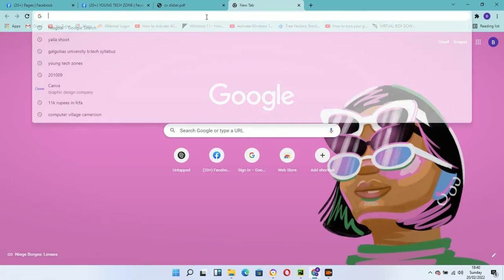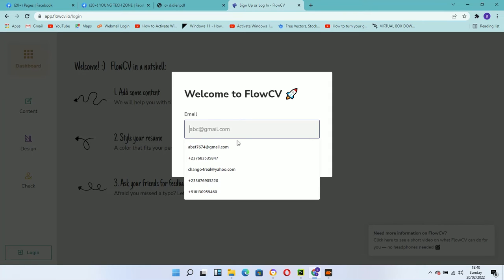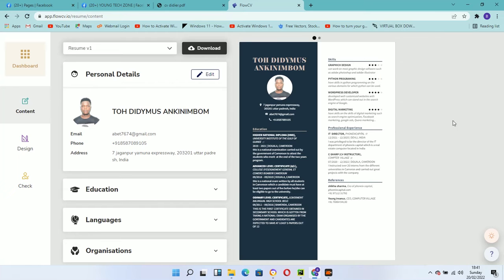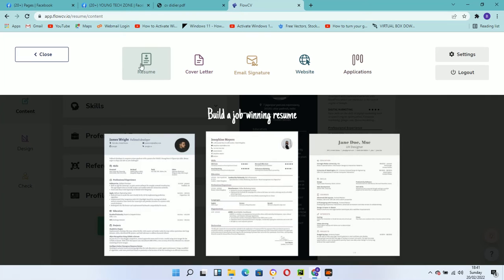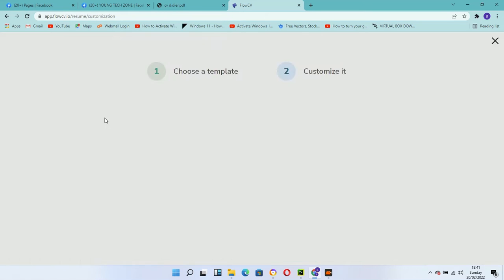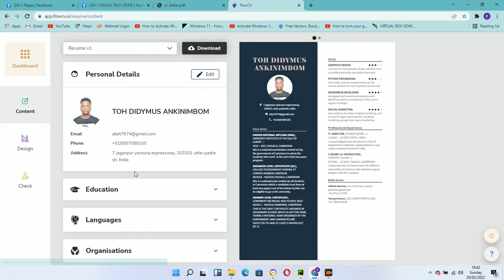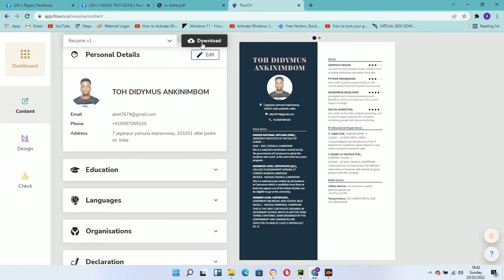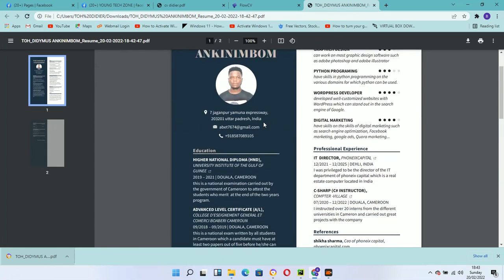how to make a professional cv online free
make a professional cv for free with an online tool. this tool is so amazing that you can create digital signatures and other things. let me know in the comment section what you want to learn next.

Listen ad-free with YouTube Premium
Song
Sunburst
Artist
Tobu & Itro
BMI - Broadcast Music Inc., UMPG Publishing, and 10 Music Rights Societies